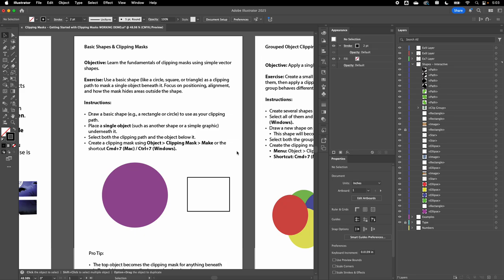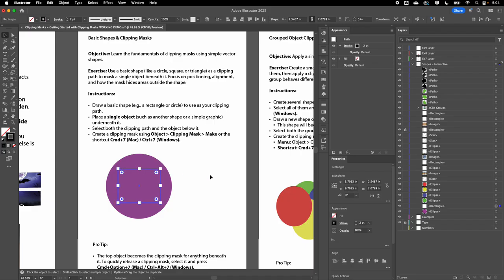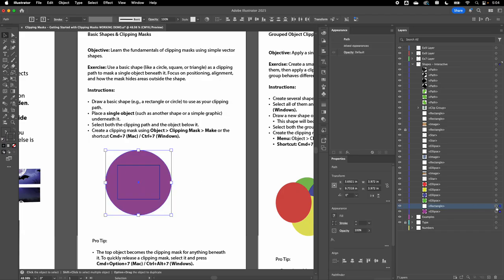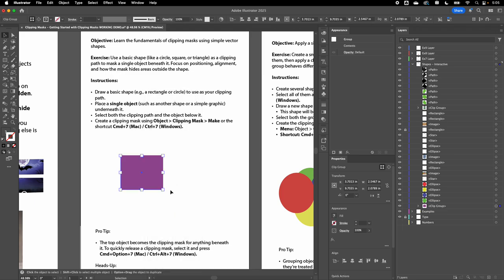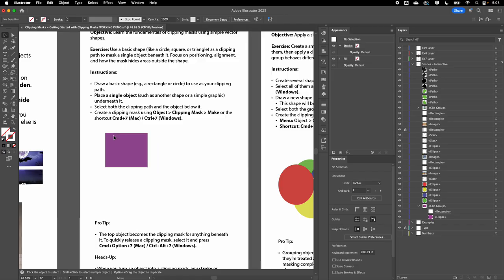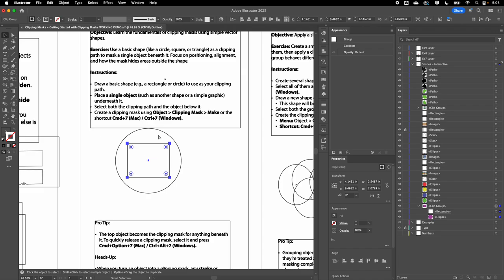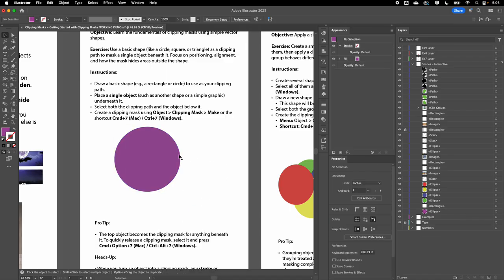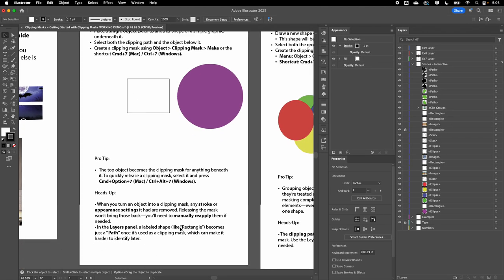Basic Shapes & Clipping Masks